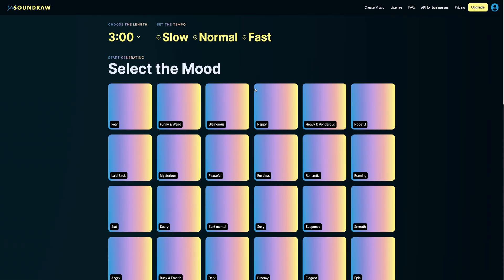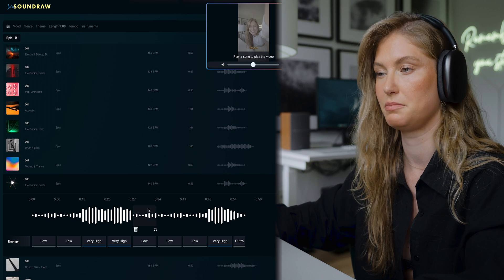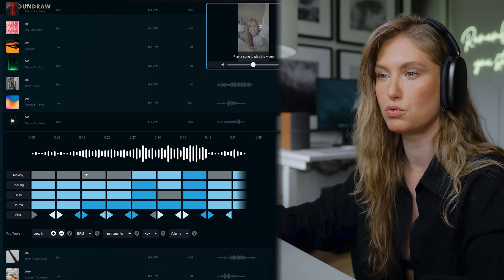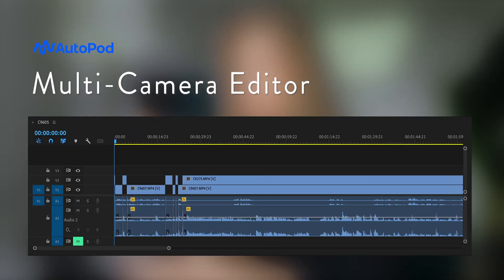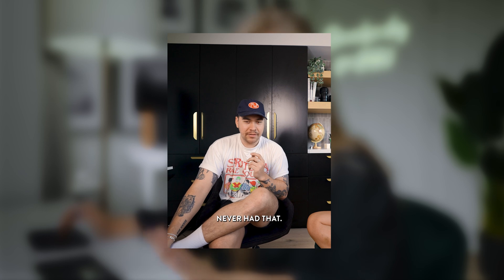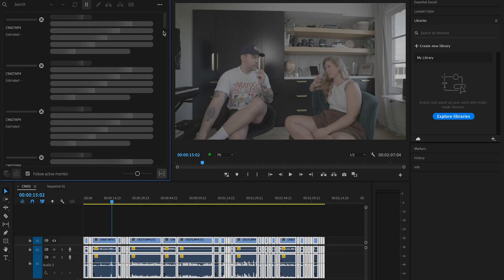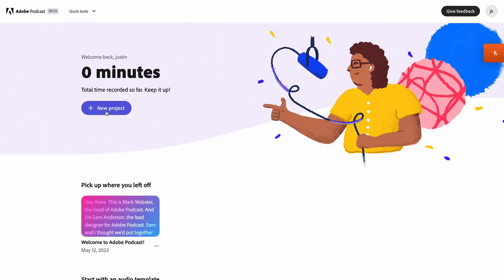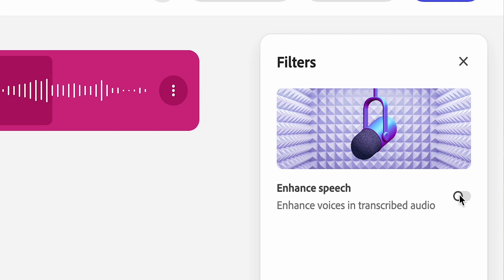4 AI TOOLS TO EDIT FASTER in *2023*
0:00 - INTRO
0:40 - SOUNDRAW
5:28 - AUTOPOD
7:07 - ADOBE TEXT-BASED EDITING
8:21 - ADOBE PODCAST

 / lizziepeirce